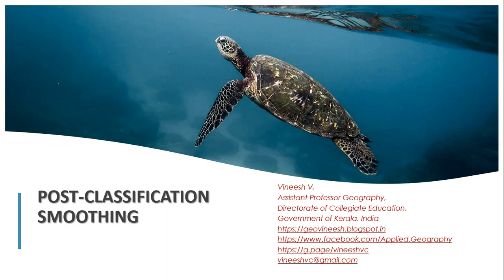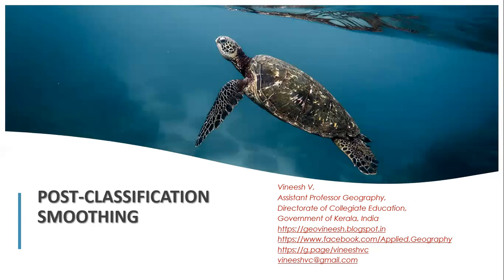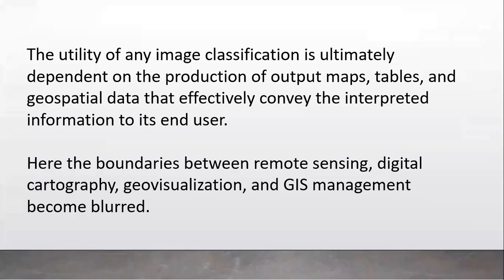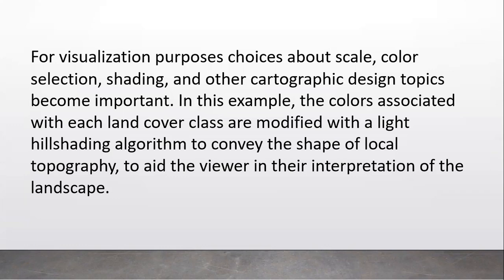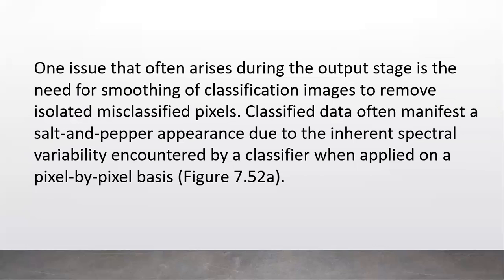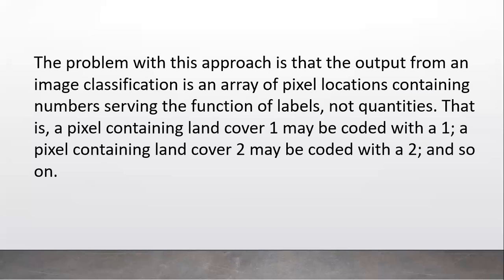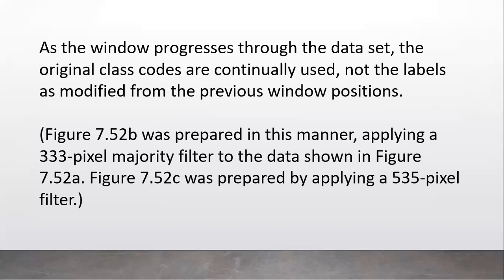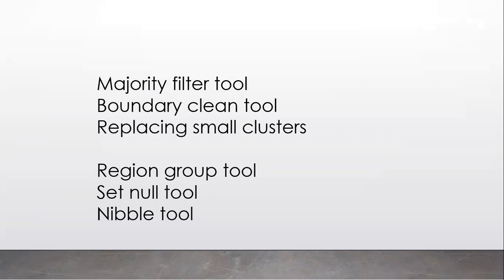POST-CLASSIFICATION SMOOTHING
POST-CLASSIFICATION SMOOTHING Remote_Sensing GIS.

The utility of any image classification is ultimately dependent on the production
of output maps, tables, and geospatial data that effectively convey the interpreted
information to its end user. Here the boundaries between remote sensing, digital
cartography, geovisualization, and GIS management become blurred. Plate 2a
shows the output from a land cover classification that is being used as input to a
model of soil erosion potential within a GIS. For internal use within the GIS,
nothing more is needed from the classification output beyond its inherent raster
grid of pixel values. On the other hand, as shown in Plate 2a, for visualization
purposes choices about scale, color selection, shading, and other cartographic
design topics become important. In this example, the colors associated with each
land cover class are modified with a light hillshading algorithm to convey the
shape of local topography, to aid the viewer in their interpretation of the
landscape.

Majority filter tool.
Boundary clean tool.
Replacing small clusters.

Region group tool.
Set null tool.
Nibble tool.

Decision Making

Vineesh V,
Assistant Professor Geography,
Directorate of Collegiate Education,
Government of Kerala, India